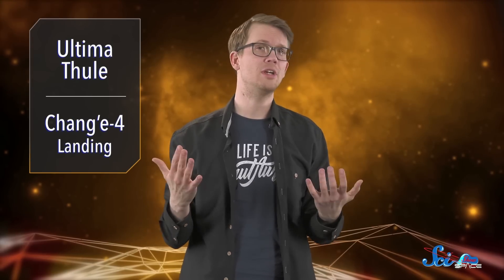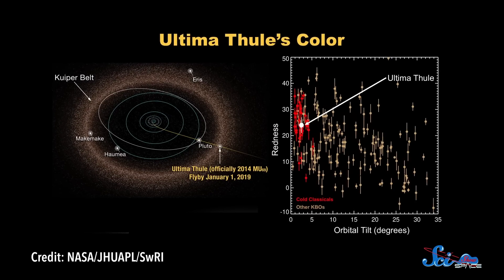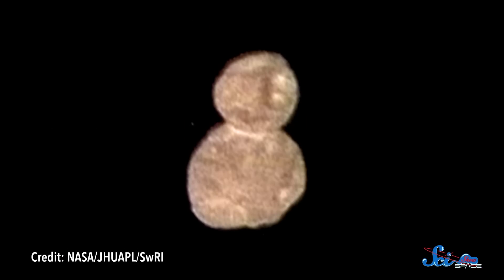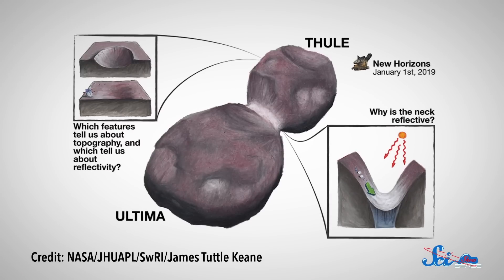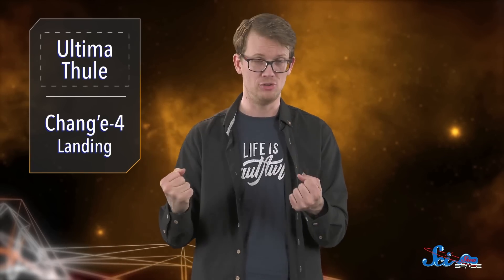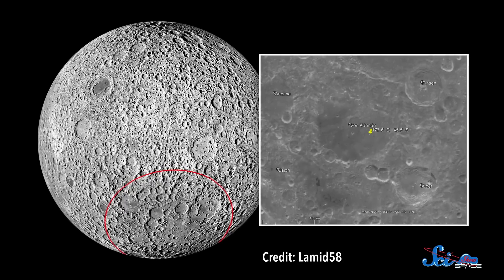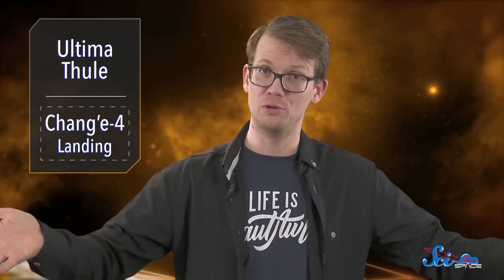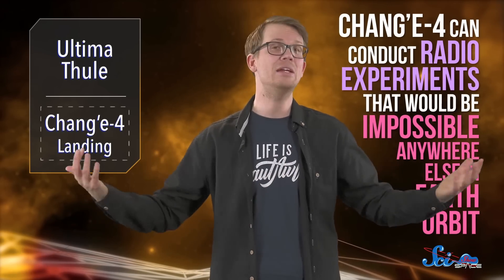We Just Landed on the Far Side of the Moon for the First Time! | SciShow News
The new year is off to a great start for space exploration! New Horizons has passed the farthest object ever visited by a spacecraft, and China put a lander on the dark side of the Moon!